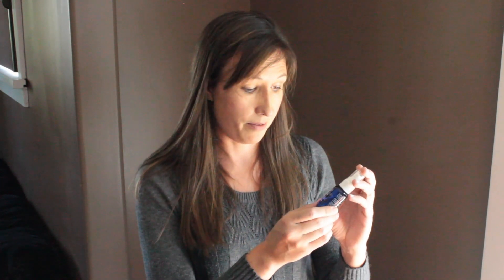Advanced TRS for Heavy Metal Removal (easy and safe!)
Advanced TRS is a man-made zeolite. Zeolites are also minerals found in nature, but Advanced TRS makes theirs in a lab to ensure it is completely free of contaminants.

Zeolites are completely inert, which means they do not react or release in the body in any way. With manufactured clinoptilolite (one of the many forms of zeolite- what Advanced TRS is made from), the crystal structure forms a cage of 8-ring and 10-ring structures that have the natural ability to attract positively charged ions (such as heavy metals) and absorb them.

Zeolites absorbs and binds heavy metals
Once the zeolite has absorbed the heavy metal, which it ‘sorts’ and ‘accepts’ according to charge and size.  Then the zeolite has the heavy metal bound up inside it, where it can be filtered and passed much more easily by the body’s detoxification system.

The problem with not having the heavy metals bound is that they are easily absorbed back into the body’s system before they have a chance to exit.

The first time I heard this I think my reaction was, “Um, wait, WHAT?”

I did my research and I was comfortable with trying this for myself and then my child, and I really liked the results.  Of course, I’m just a mom sharing her story, it is up to you to do your own research for yourself and your family. This is informational in nature and cannot be considered medical advice.

We know that heavy metals are serious business and are cautious. we take care to avoid overexposure to heavy metals with water treatment, careful removal of lead-containing paint, and care used with products that contain mercury and lead, especially around children and pregnant women.

Gut health and heavy metals are a bit of a chicken and an egg scenario.

Poor gut health (often from antibiotic overuse, inflammation, or pathogenic gut flora) causes an inflamed gut that doesn’t detoxify as well as it should.  When the gut isn’t working properly, our detoxification system isn’t working properly, and a buildup of toxins can happen. This is often why people with digestive issues also have chemical sensitivities, and why kids with autism often have many chemical allergies.

On the other hand, heavy metals damage the gut, causing overgrowth of pathogenic flora (7) that then colonizes the gut.

This overgrowth of pathogenic flora can cause all sorts of problems such as:

Unexplained pain
Brain fog
Impulsive behavior
Chronic fatigue
Frequent yeast infections and rashes
Gut inflammation and opportunity for more pathogenic flora to colonize (8)
That is on top of the potential problems that arise when heavy metals are too high in the body (9):

Abdominal pain, nausea, vomiting, and diarrhea
Dehydration
Heart abnormalities
Nervous system symptoms (numbness, tingling of hands and feet, and weakness)
Anemia (a classic symptom of chronic metal exposure)
Kidney damage
Liver damage
Lung irritation, or fluid accumulation (edema)
Brain dysfunction such as memory loss
Horizontal lines on the nails
Changes in behavior
Malformed bones in children, or weakened bones
I take care to only promote items that I would buy for my own family without being compensated by the company. Thankfully, when you purchase through my links at no extra cost to you, I get a kickback which means I'm able to keep bringing you as much free educational content as I can!